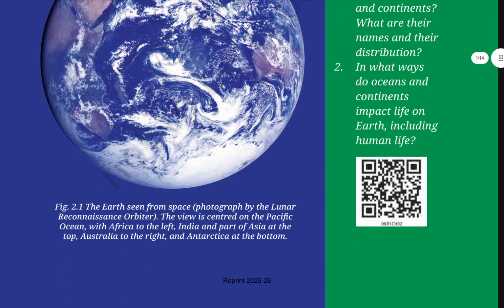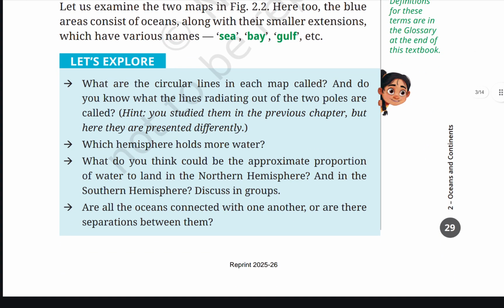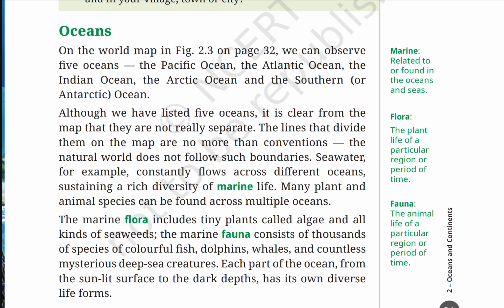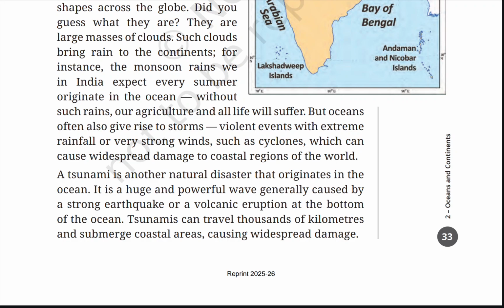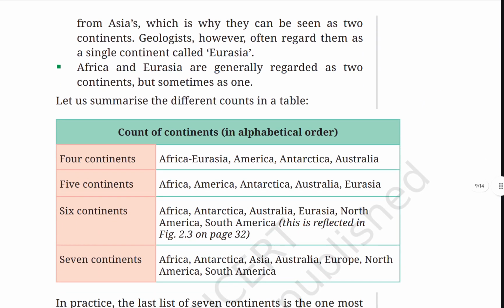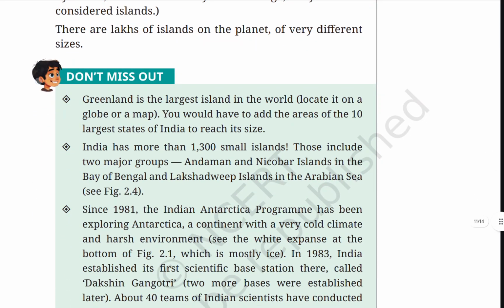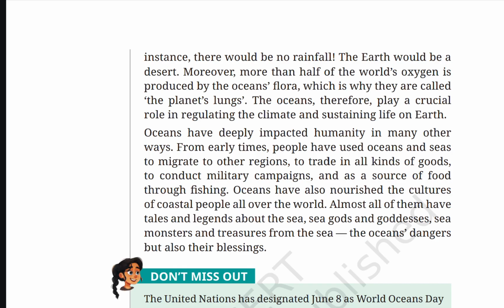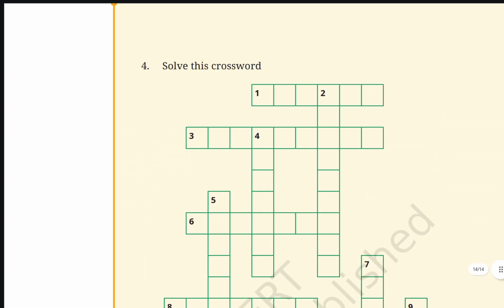Ch-2 Oceans & Continents Class 6 NEW NCERT Social science (Reading only).